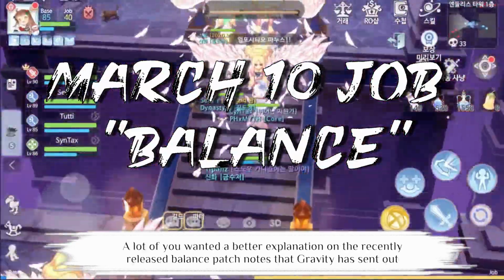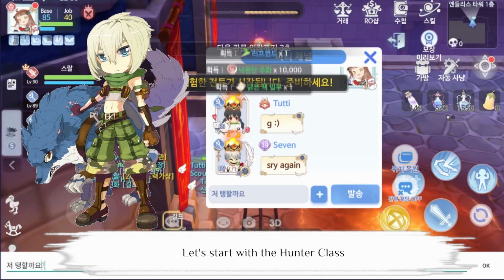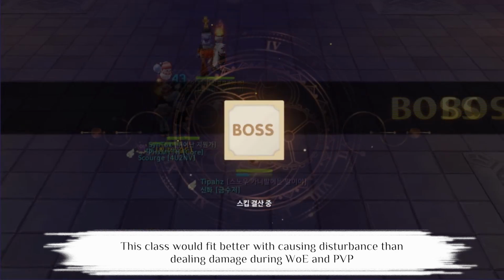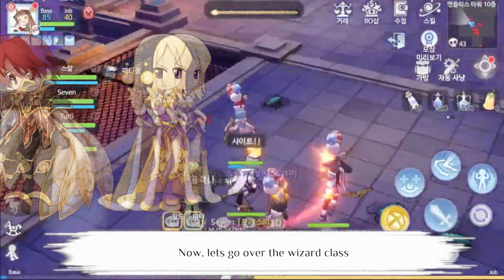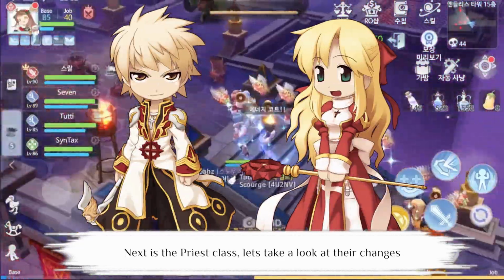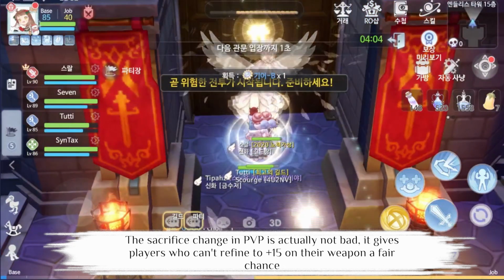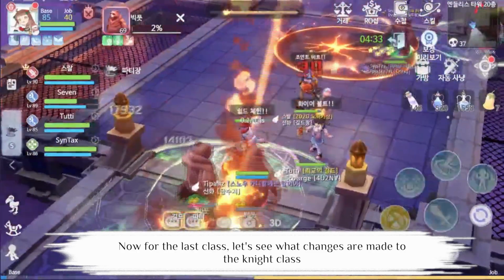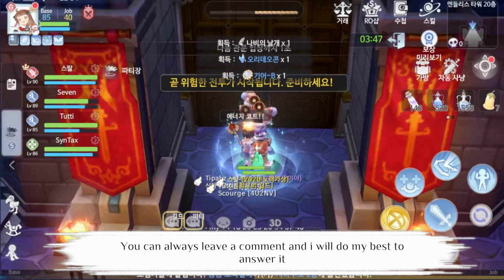RAGNAROK ORIGIN : March 10 New Job "Balance" Patch Notes Sneak Preview!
Gravity has released a new set of Ragnarok Origin Mobile Job Balance Patch Notes. They recently did a patch for the existing jobs in February, but with players being angry at the lack of changes and so call "balance" Gravity has released another set of patch notes that is due to be released on March 10. This new set of job balance for Ragnarok Origin is not a complete list. It is more of a sneak preview of what some of the changes we can look forward to. You still have plenty of time to place your suggestions to Gravity

I will also link the video for how to report bugs in Ragnarok Origin